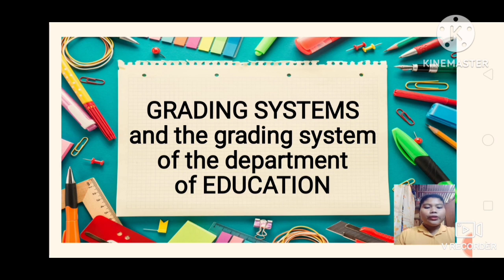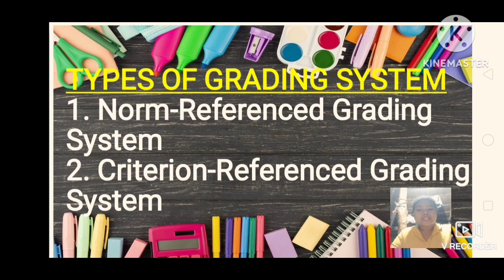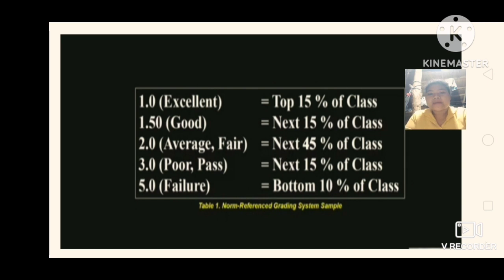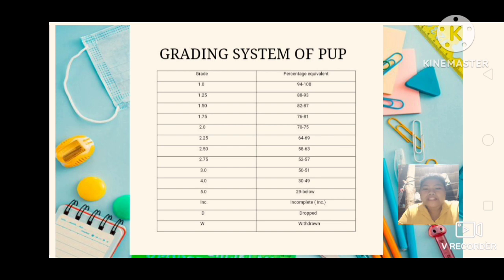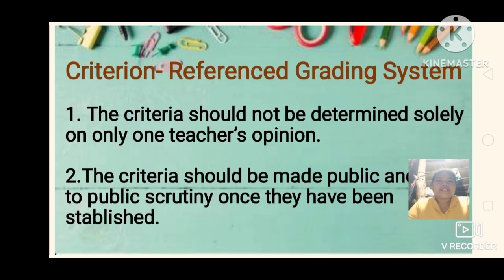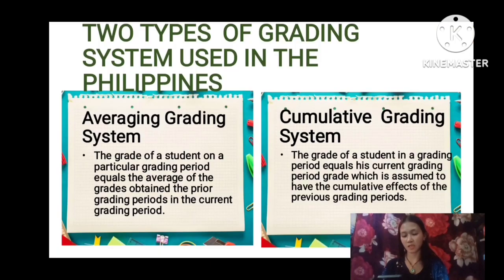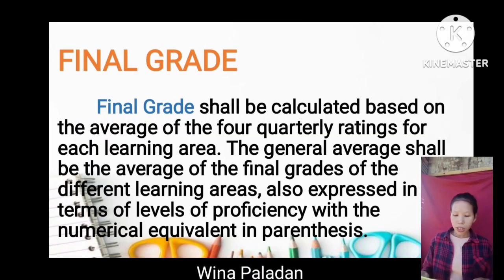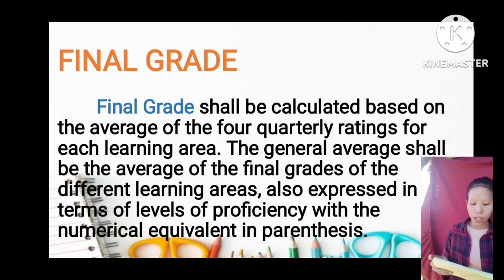Grading Systems and Grading System of the Department of Education